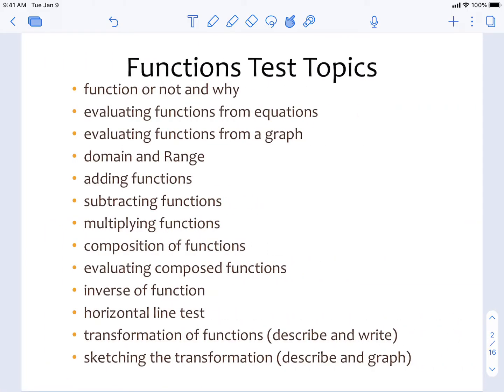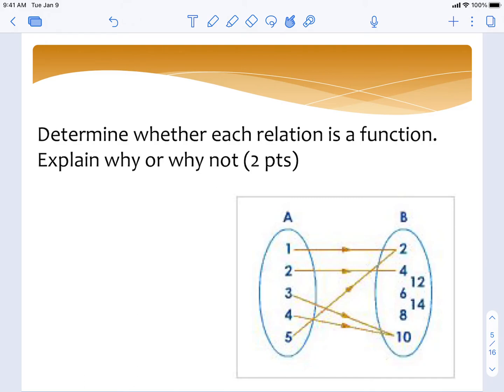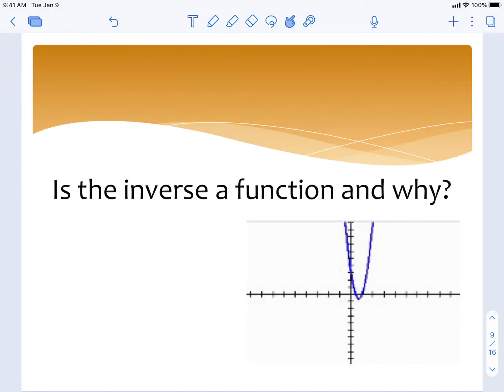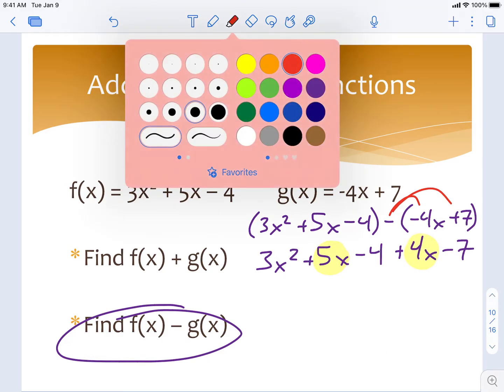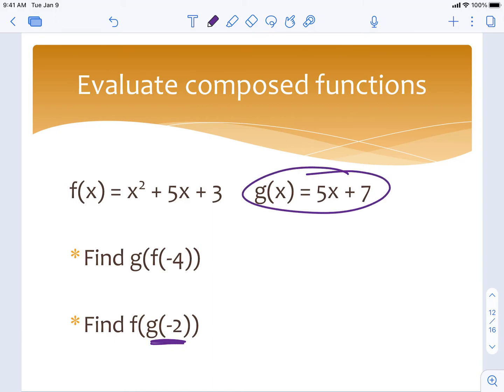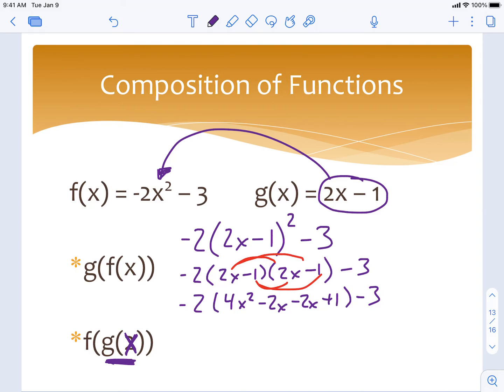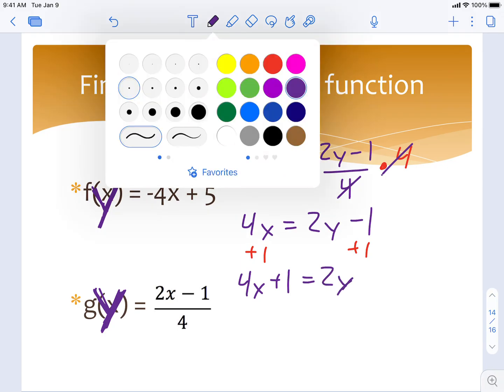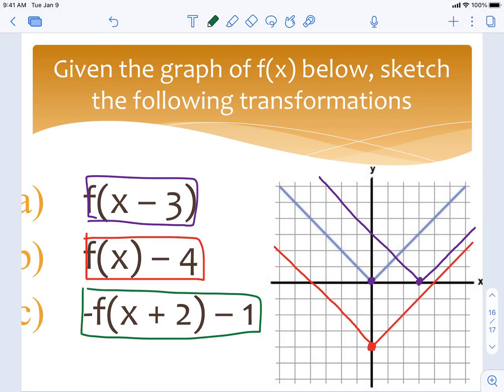Algebra 2 - Functions Test Review